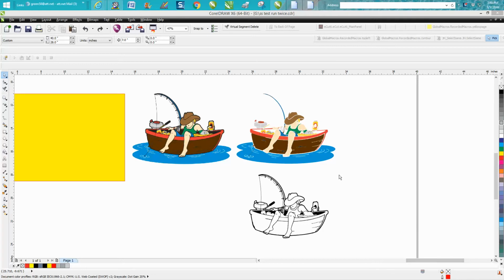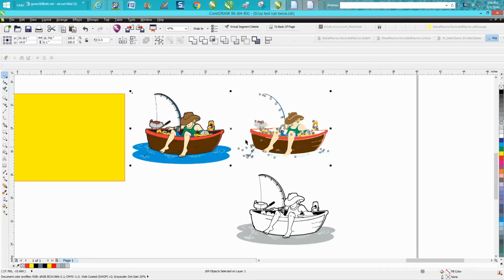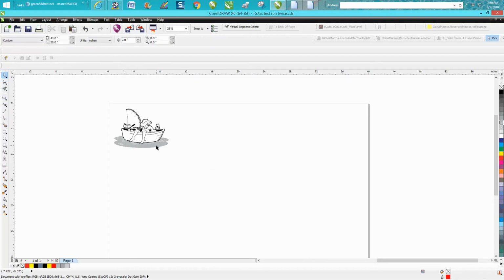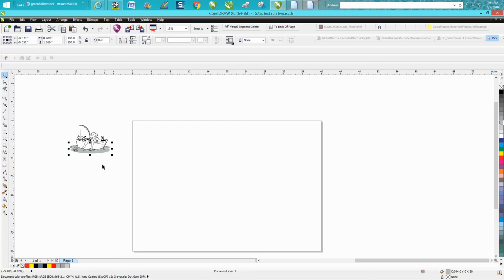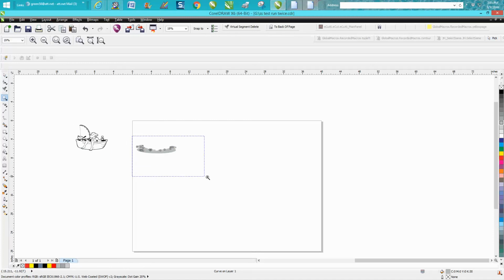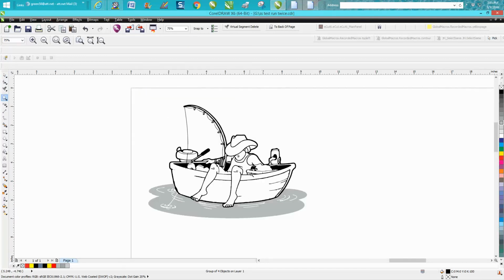Corel Draw Tips & Tricks Color Chip Art to Black & White Vector drawing Part 2